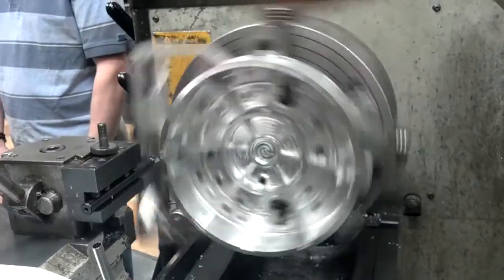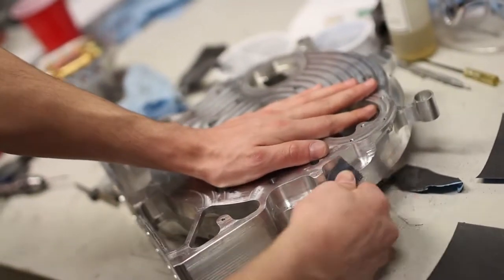CUAUV 2013 AUVSI RoboSub Competition Video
CUAUV's competition video for the 16th annual AUVSI RoboSub competition.